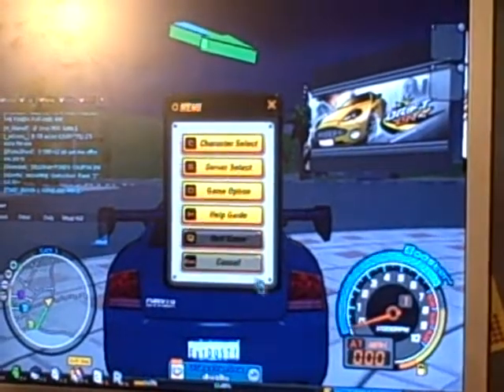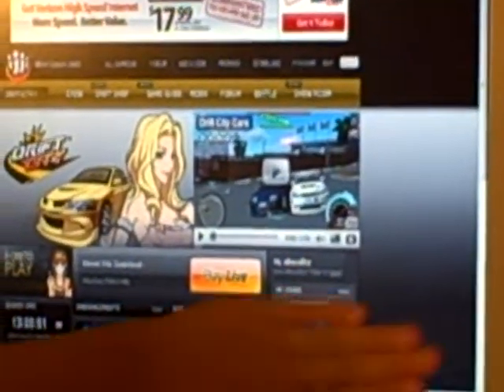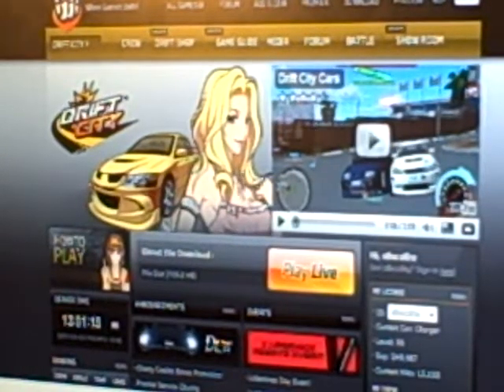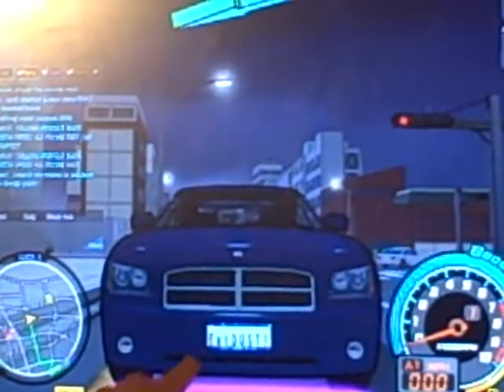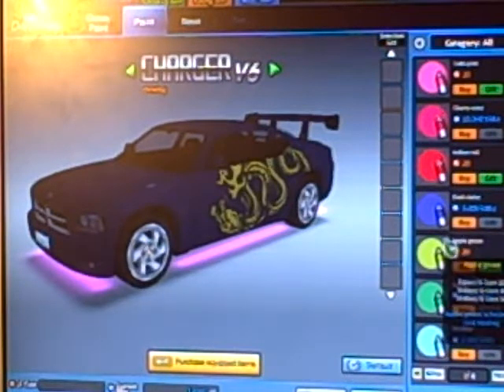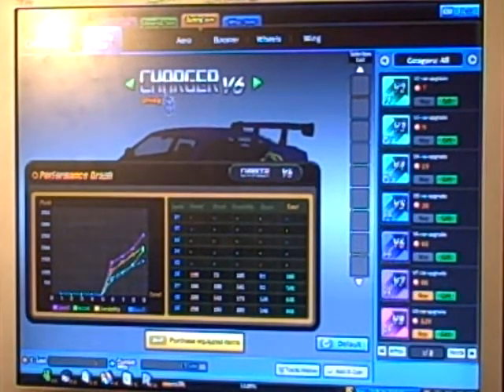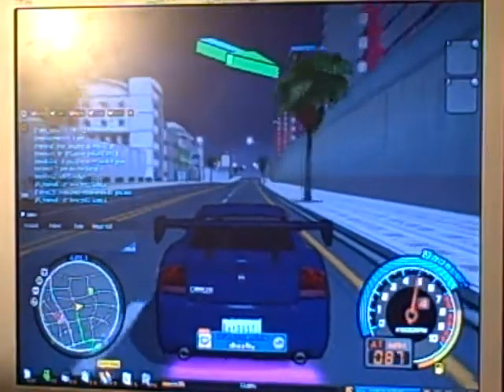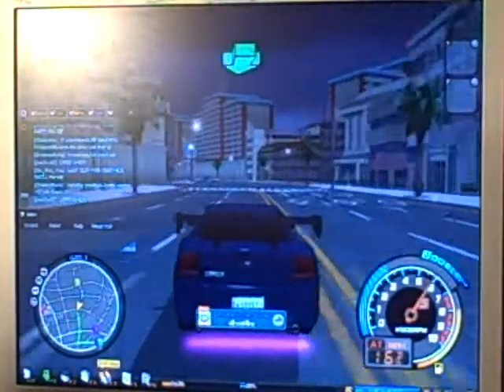Drift City Video 2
The second part of our first Drift City video. finishing up talking about the video.